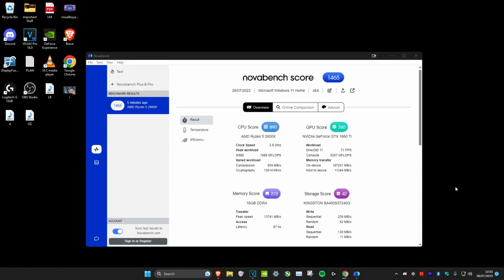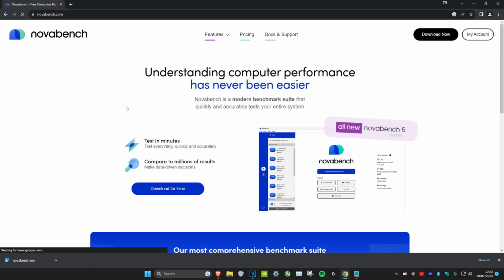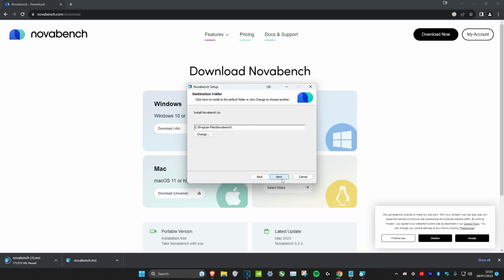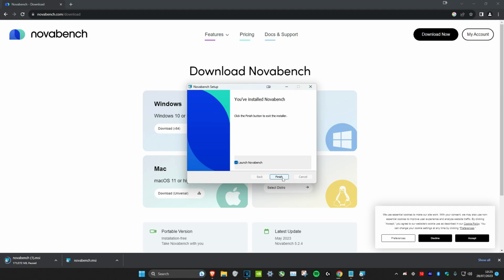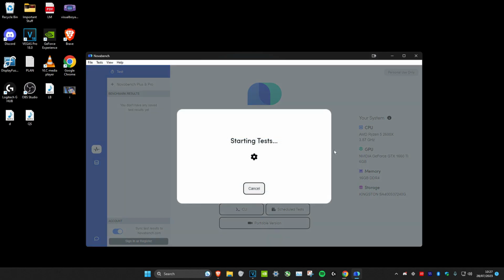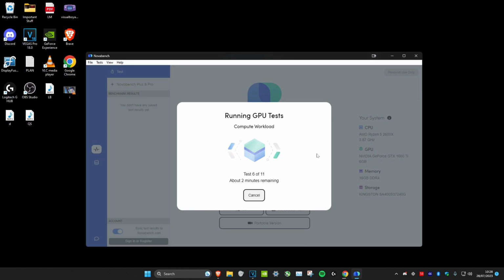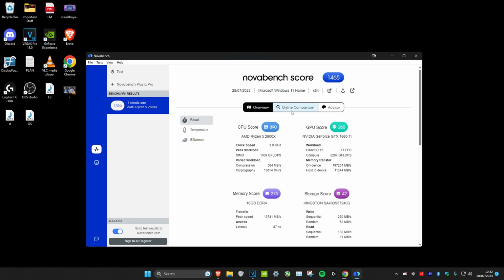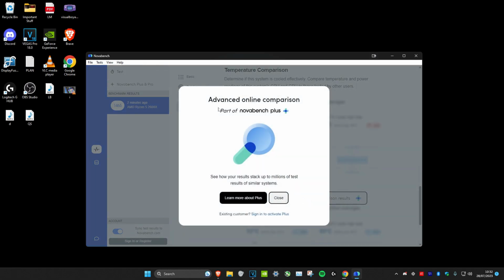How to Run A PC Performance Benchmark Test 2023! GPU Stress Test | CPU Test | RAM Speed Test & SSD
Run A Computer Performance Benchmark Test | GPU Stress Test | CPU Test | RAM Speed Test | SSD - How To

PC Performance Test. Test All  Benchmark Test | GPU Stress Test | CPU Test | RAM Speed Test | SSD. PC performance test. How to test your GPU. GPU and CPU test. Check SSD speed. Learn to benchmark my pc. Easy way to PC benchmark. Test FPS PC. computer performance test windows 10 & windows 11

This tutorial works for Laptops , Gaming Laptops , Gaming PC and regular Computers